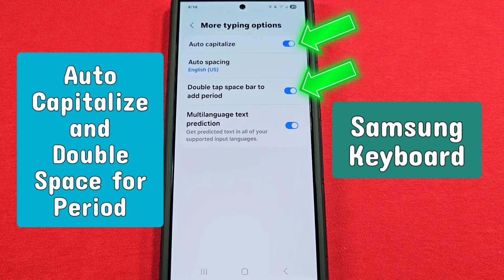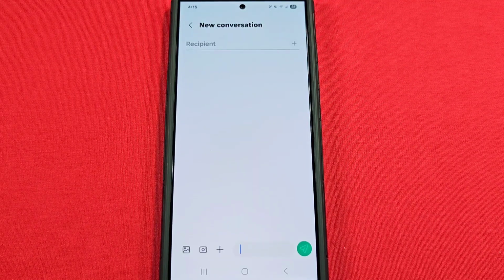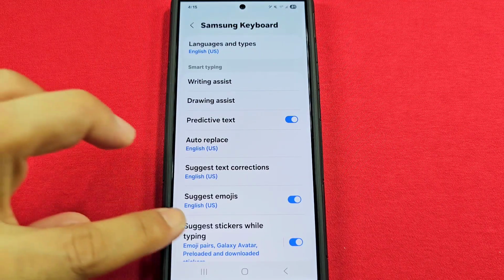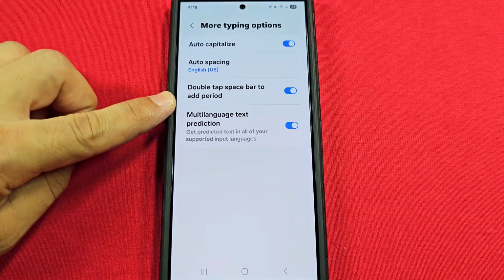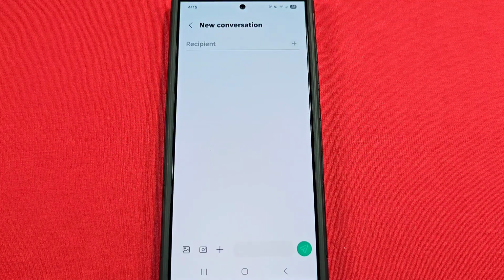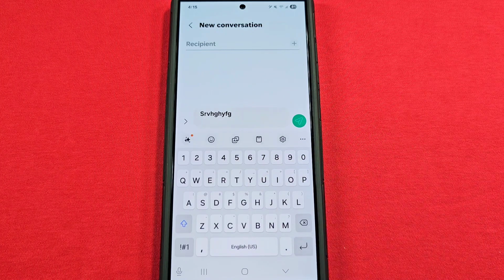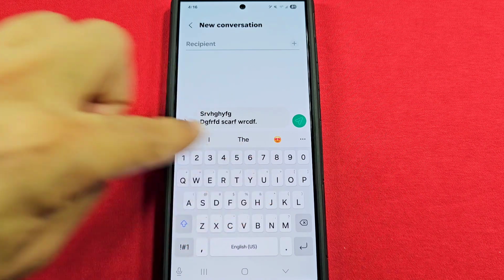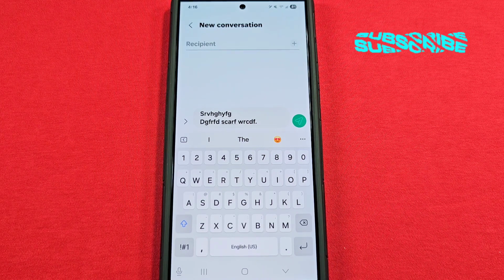How to turn on Auto Capitalize and Double Space for Period for Samsung Keyboard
Samsung Keyboard auto capitalize every time you start a new line for typing and double space for period.

This is available for Samsung Galaxy phones with Android 14, Android 15 and Android 16

Samsung One UI 7.0 and One UI 8.0

keyboard settings